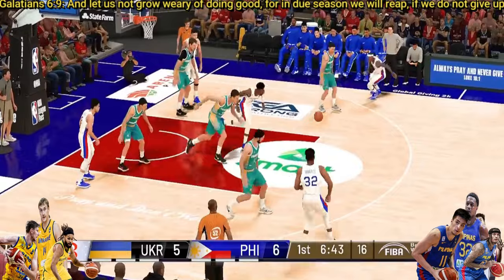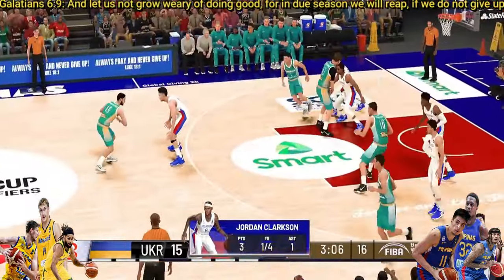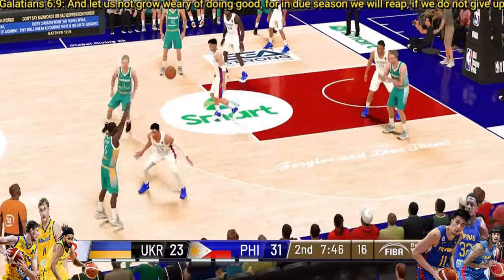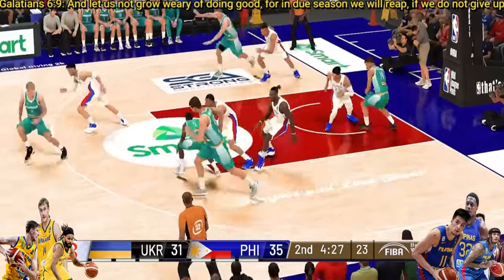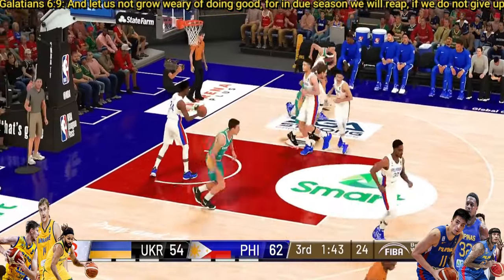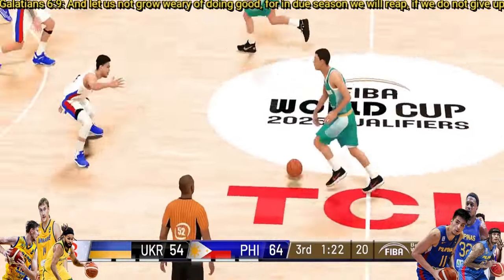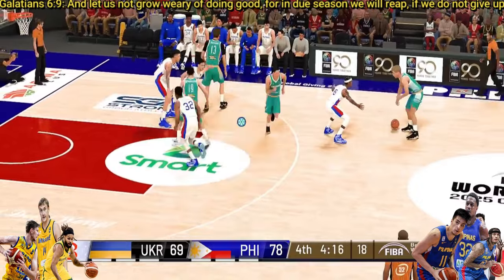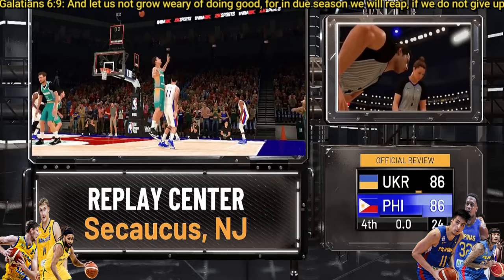Gilas Pilipinas Vs Ukraine - Sotto nakakagulat na depensa at opensa-Gilas pinahanga ang kalaban!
Gilas Pilipinas Vs Ukraine NBA2k
Let's support our team "GILAS PILIPINAS"